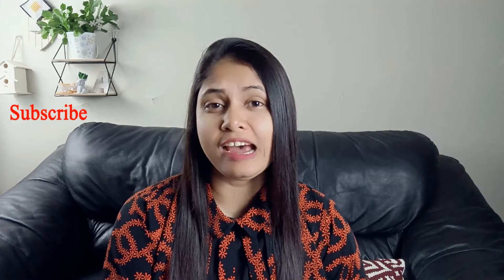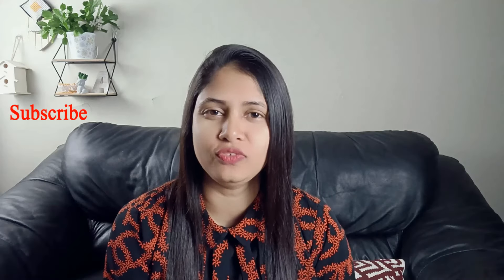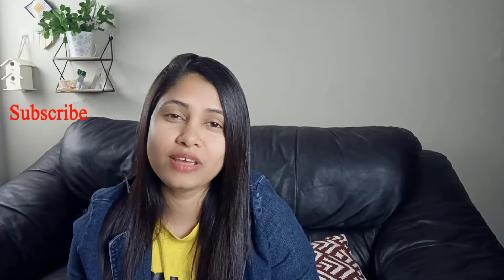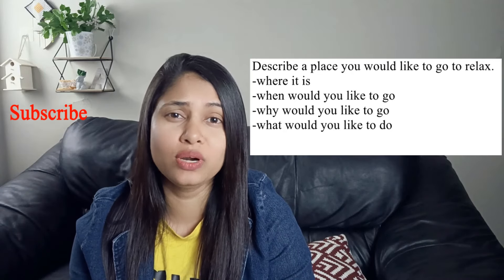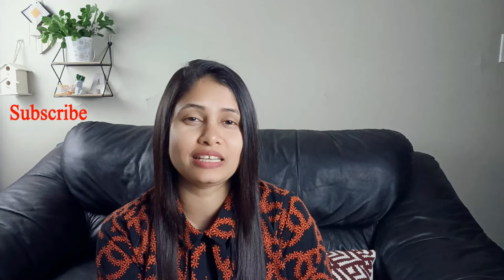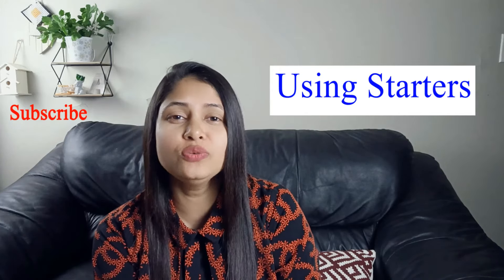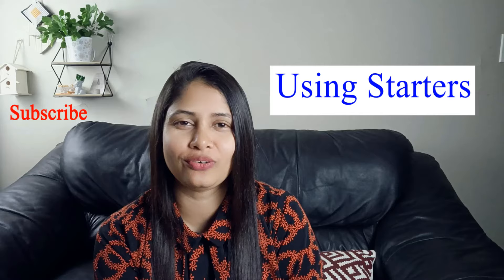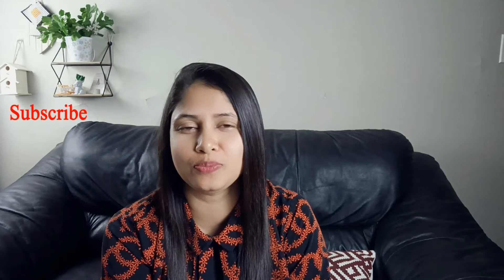IELTS Speaking // Surprising 5 Mistakes//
The five major mistakes:
1.  We do not use Cue Card Related Tense.
2. We use the same Starters again and again.
3. We do not use enough Idiomatic Expressions.
4. We cannot provide an organized and well-developed story in part 2.
5.  We repeat words, ideas, and sentences.

You must avoid these five major mistakes to get a 7+ in IELTS Speaking.

Join Our Facebook Group: IELTS Practice Studio